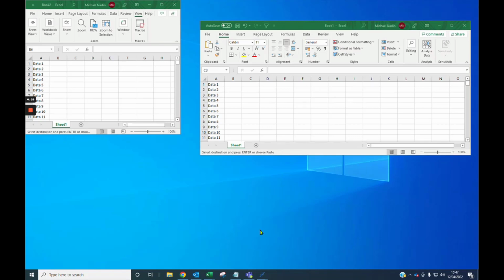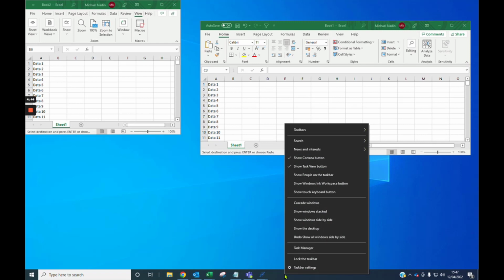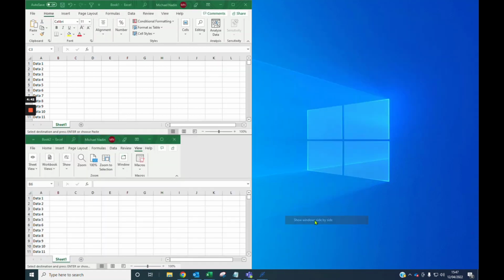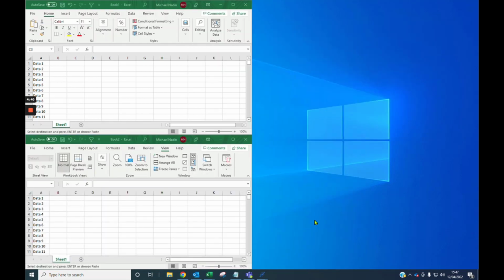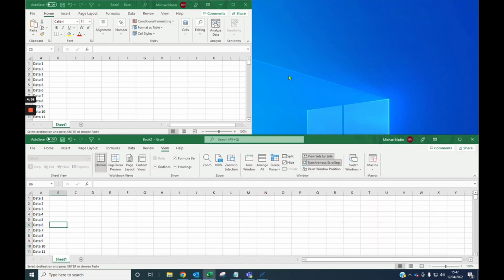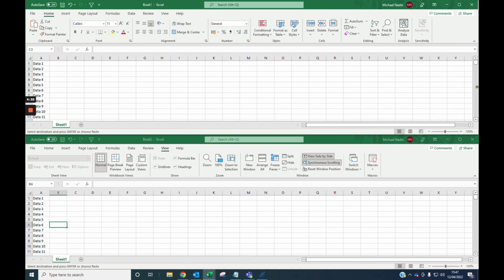Easy 'Step-by-Step' guide on setting up and using Synchronous Scrolling in Microsoft Office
Hello! We help small businesses manage their IT. Our aim is to keep things simple to allow you to focus on what you do best! This series of videos focuses on 'Step by Step' + 'how-to' guides to help you use your computer more effectively, be more efficient and produce professional work. In this video we will demonstrate how to set up and use Synchronous Scrolling in Microsoft Office.

Table of Contents:

00:00 - Introduction
00:10 - Explanation
00:49 - Outro